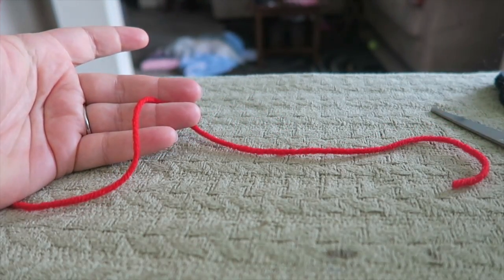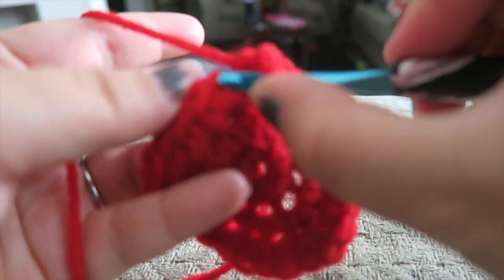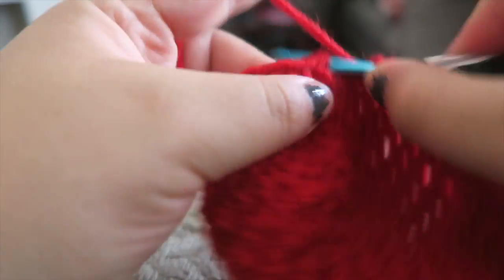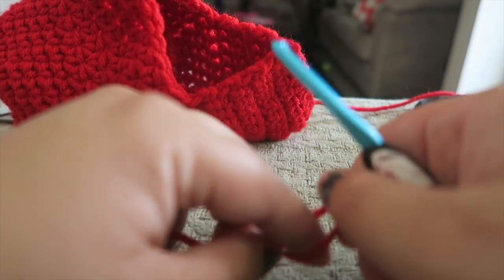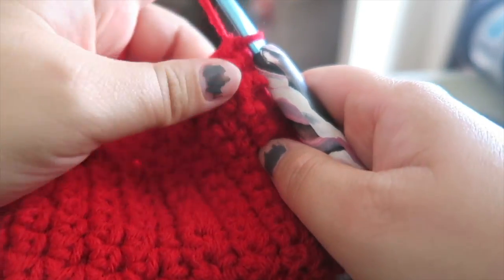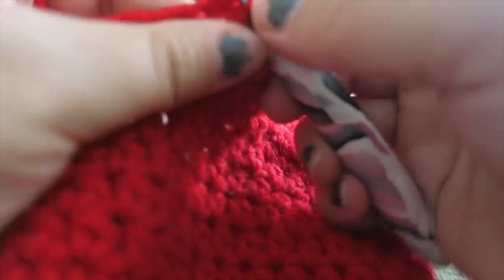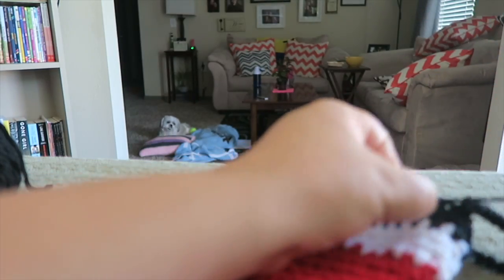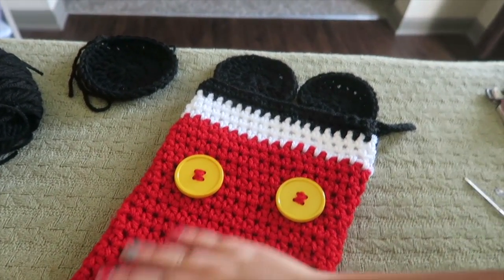CROCHET MICKEY MOUSE STOCKING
Favorites:
Ryobi Drill
Ryobi Nail Gun
Ryobi Sander
Chalk Paint
Instant Pot
Wood Cleaner

I hope this helped you out, if it did please comment how. I love hearing from y'all and reading sweet comments.